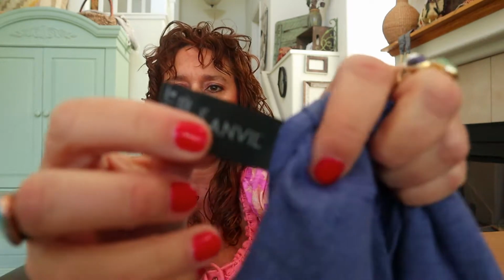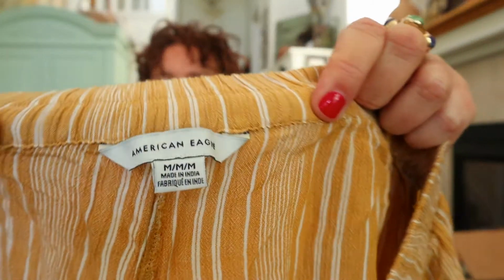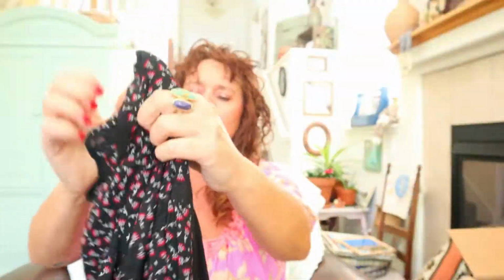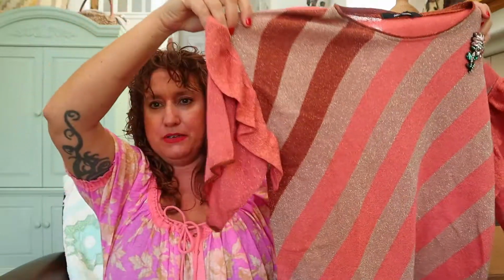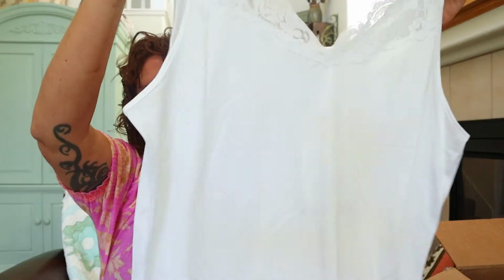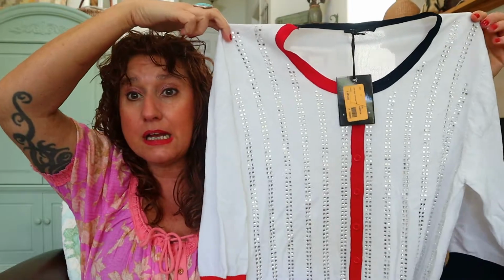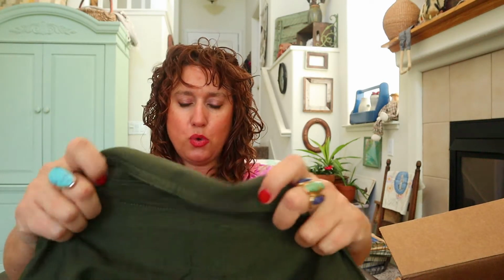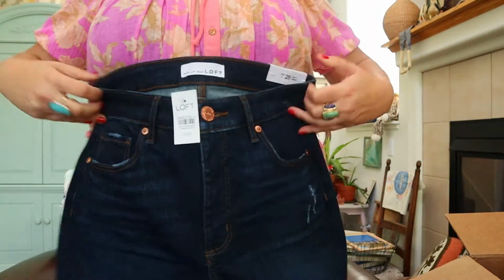KOSEI THREADS UNBOXING WHOLESALE & REVIEW ~ Unbox With Me ~ Haul to Sell on Ebay, Poshmark, Thredup